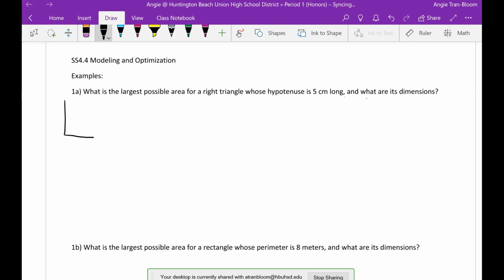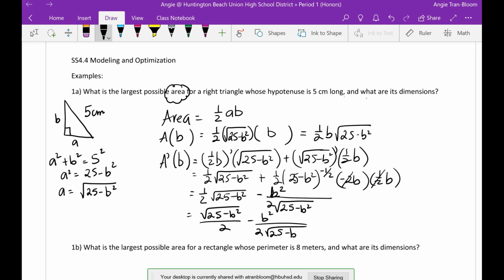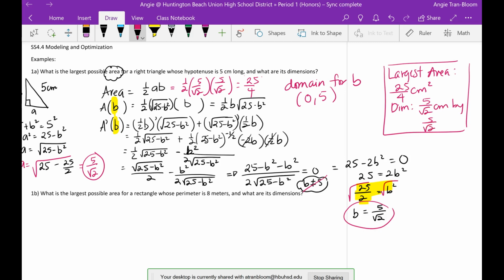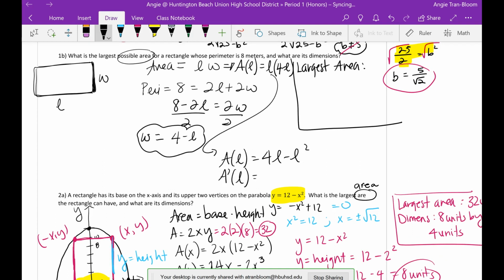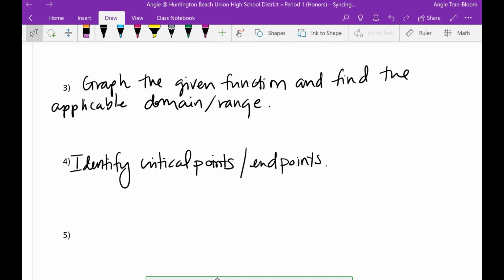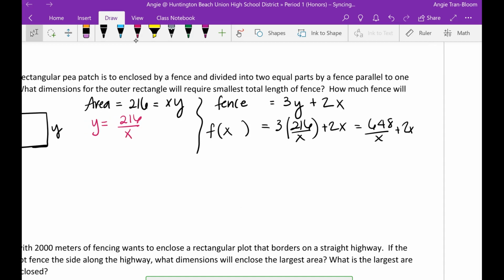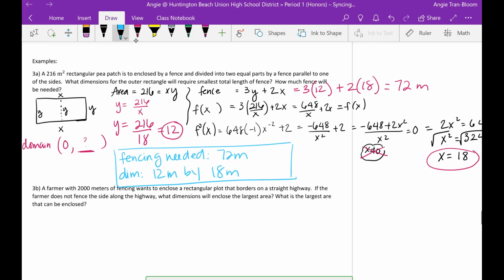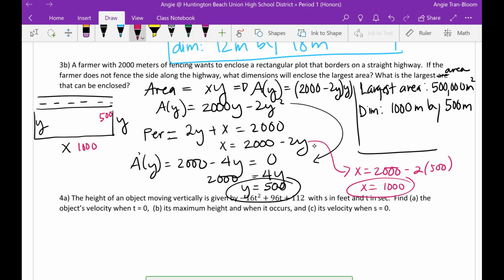4-4 ex 1 and 3 calculus (live recording)